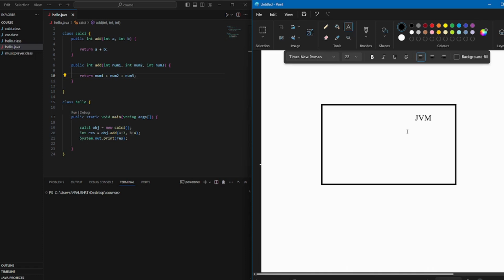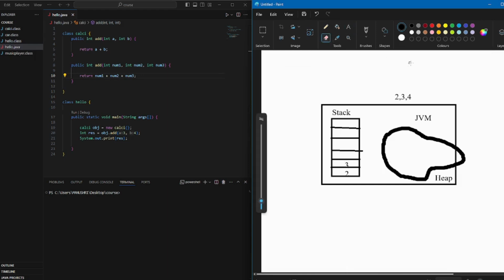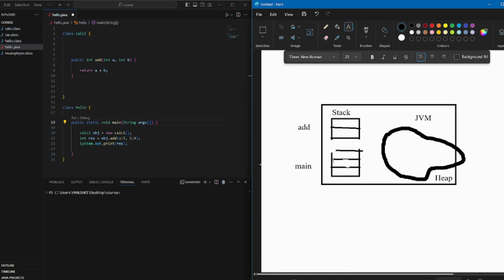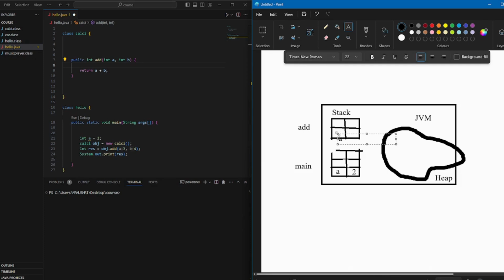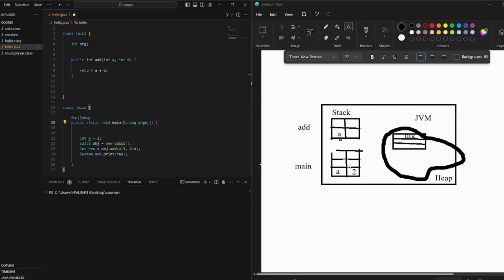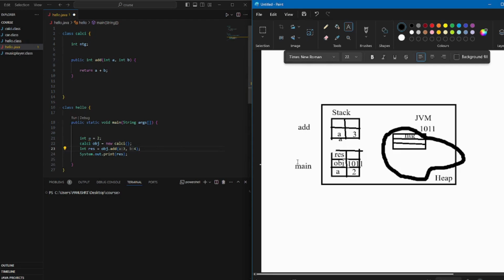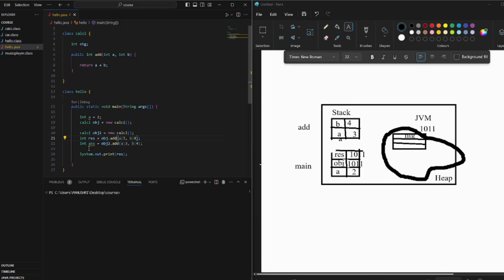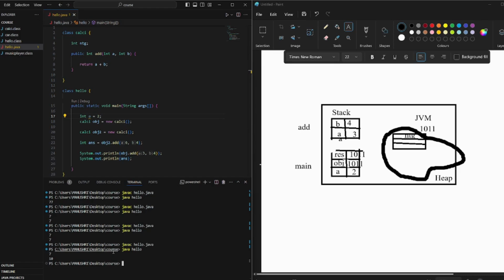Day20: Understanding Stack and Heap Memory in JVM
Welcome to Day 20 of "LETS CODE TO BE A JAVA PROGRAMMER"! Today, we dive into the concepts of stack and heap memory in the Java Virtual Machine (JVM). Understanding how memory is managed in Java is crucial for writing efficient code.

In this video, you'll learn about:
How memory is allocated and managed in the JVM